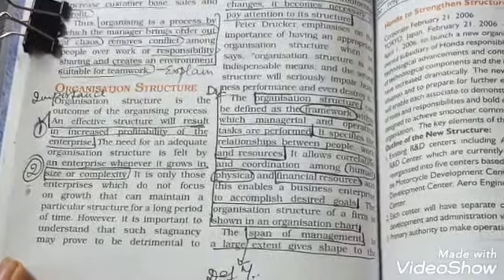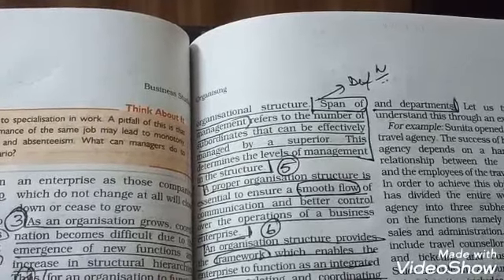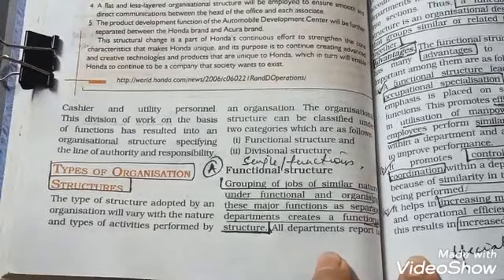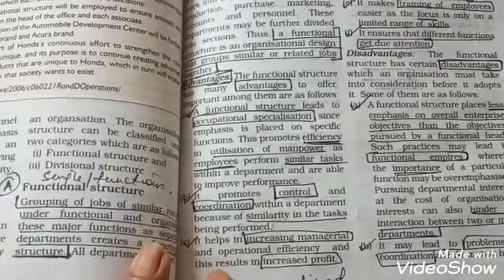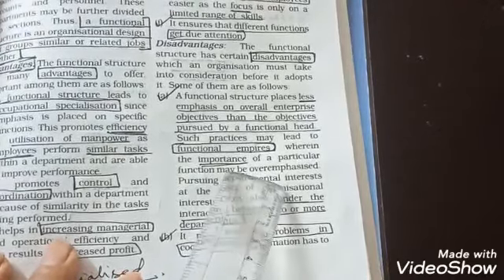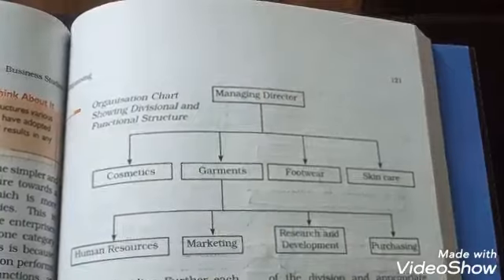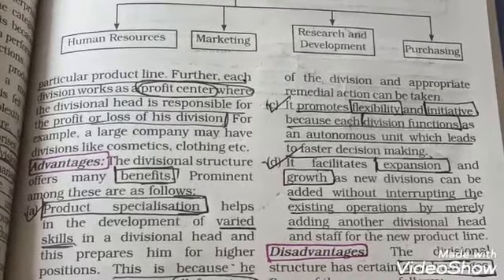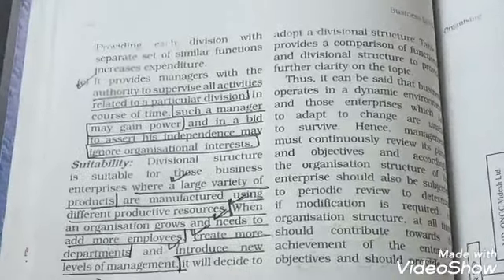BUSINESS STUDIES XII (CBSE) NCERT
CHAPTER 4 : ORGANISING   PART 2:
ORGANISATION STRUCTURE AND ITS TYPES